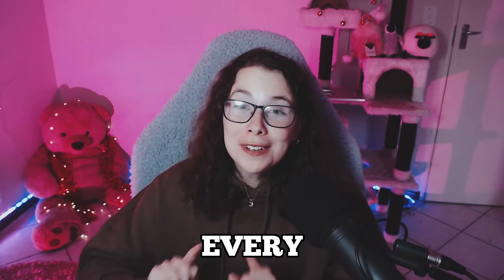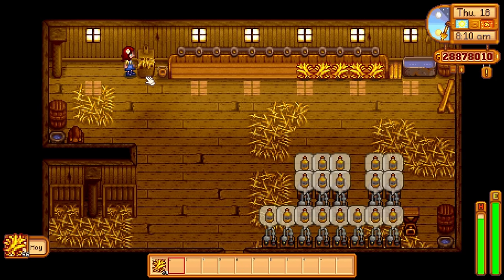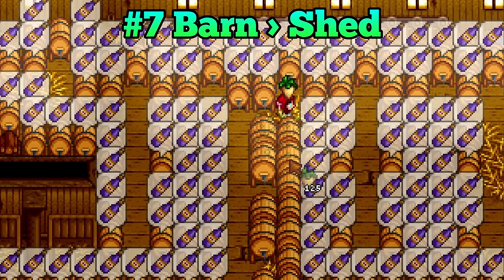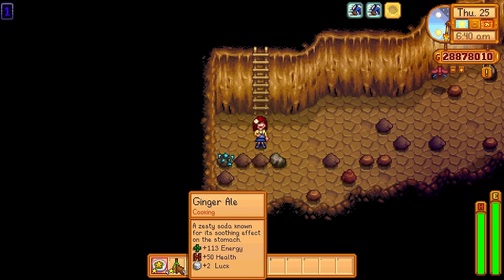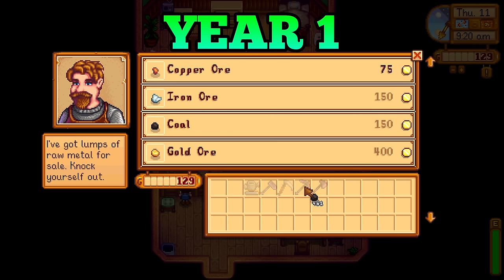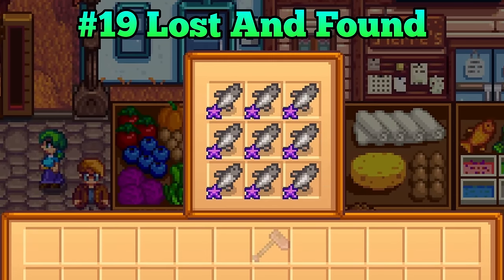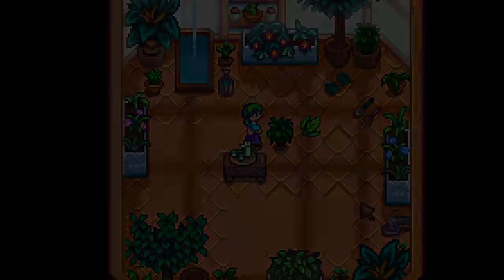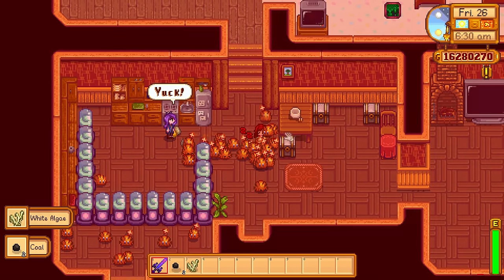Things YOU Definitely Do Not Know About Stardew Valley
Here are twenty six things you might not know about Stardew Valley! Unless you have been playing forever and you already knew all of these, either way enjoy this Stardew video!

Socials :
My Setup
Chapters:
0:00 Intro
0:12 #1 Slimey Ice Cream
0:32 #2 Petting Animals
0:53 #3 Destroying Hay
1:14 #4 MEGA Crops
1:37 #5 10 million gold
1:47 #6 High Quality Wine
2:11 #7 Barns Are Good
2:21 #8 Garbage Bins Are Amazing
2:43 #9 Infinite Legendary Fish
2:55 #10 Free Prismatic Shards
3:11 #11 Double Buff
3:30 #12 Crystalariums
3:48 #13 Sewer Entrance
4:06 #14 BATTERIES
4:21 #15 Save Money
4:42 #16 Mixed Seeds
4:58 #17 Omni geodes Galore.
5:13 #18 Slime hutch Watering
5:34 #19 I was once lost, now I am found
5:47 #20 Qi Gems = GOLD
6:12 #21 Iridium Sprinklers Suck
6:28 #22 Green Tea Everywhere
6:45 #23 Green Tea = PROFIT
7:10 #24 Maximizing Wood
7:22 #25 Anti Ghost Syndrome
7:36 #26 Spouse Savior
7:56 Thank you for watching !